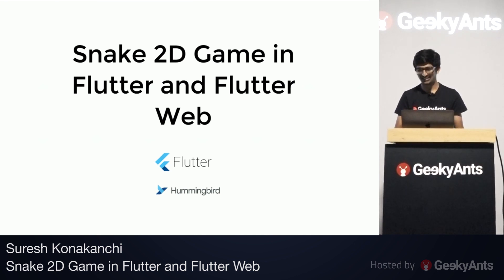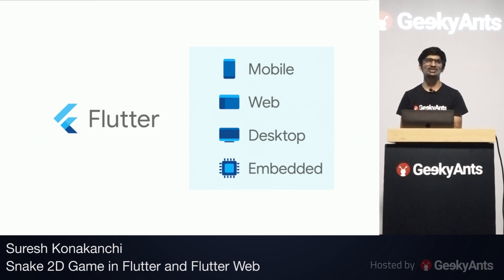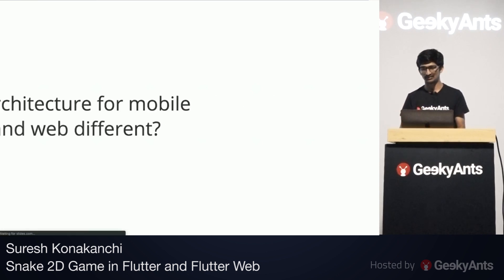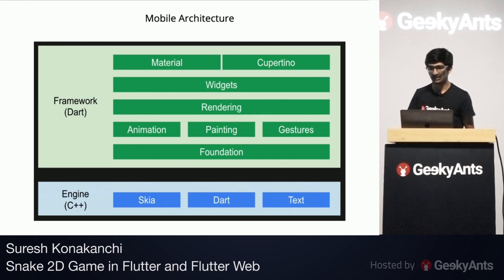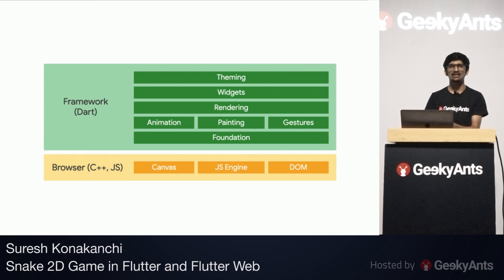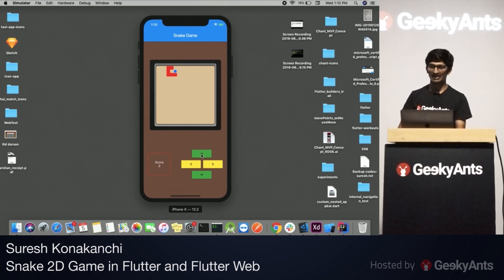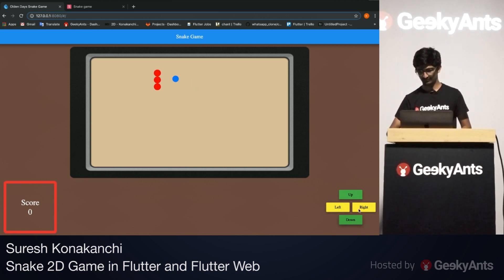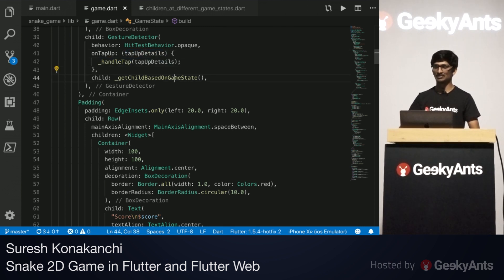Snake 2D Game in Flutter and Flutter Web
Suresh Konakanchi, Software Engineer at GeekyAnts created 2D Snake Game for us to play.

Topic Covered:
- What is Flutter?
- What is HummingBird?
- Is Architecture for mobile and web different?
- Game demo in Flutter & Flutter Web